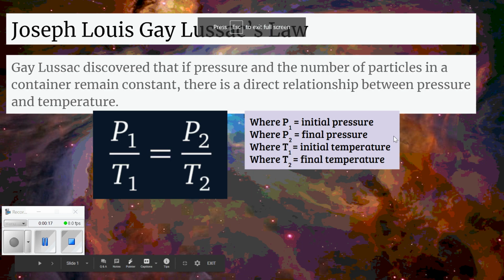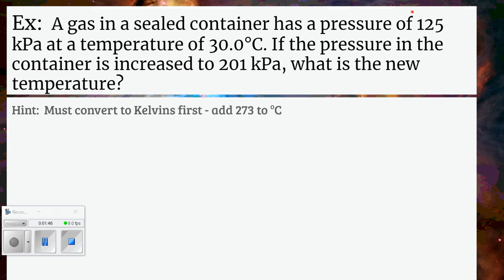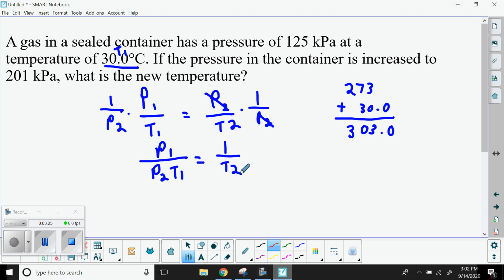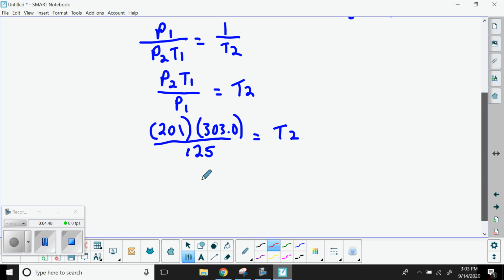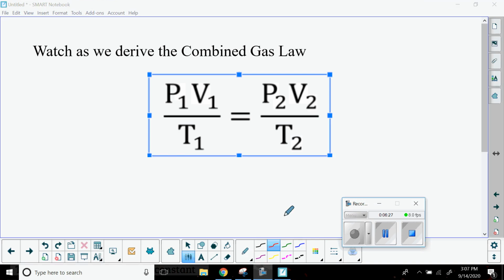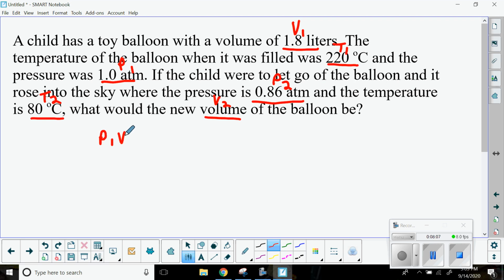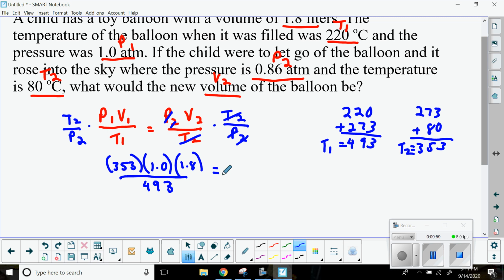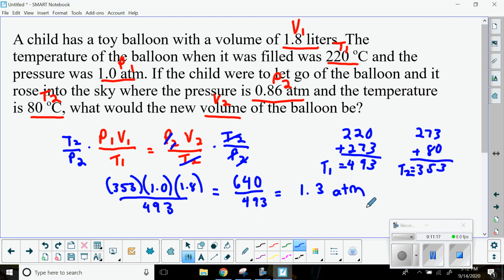Gay Lussac's and Combined